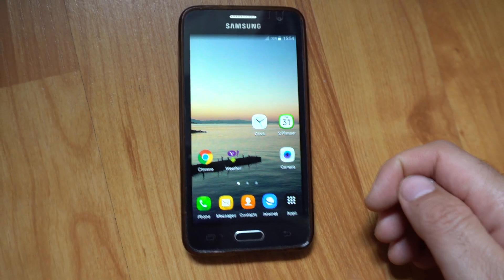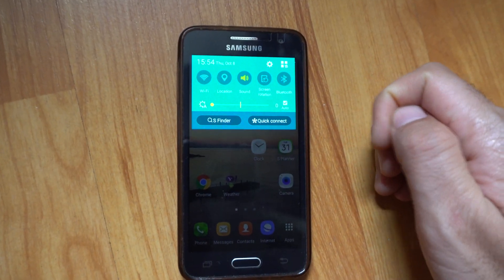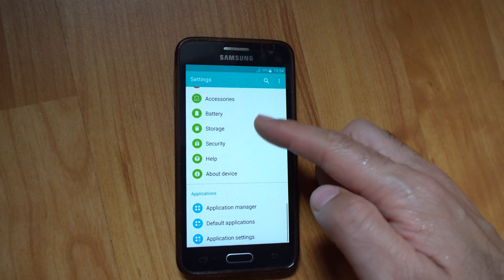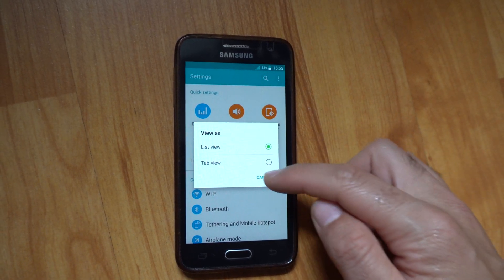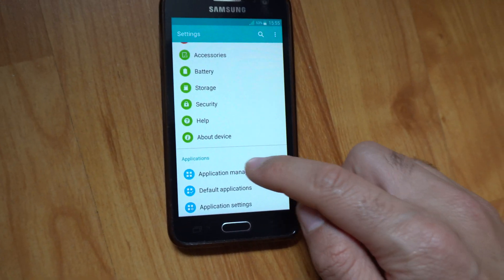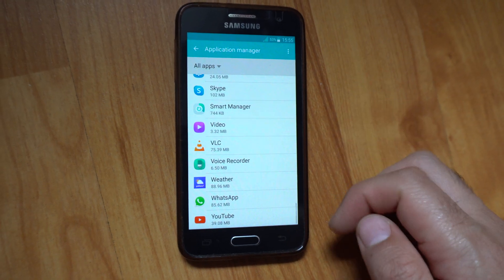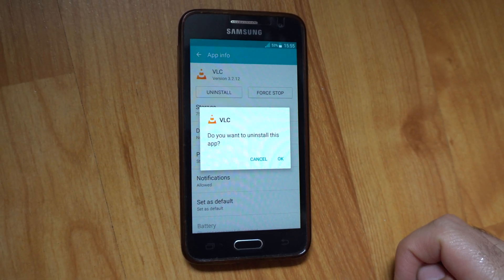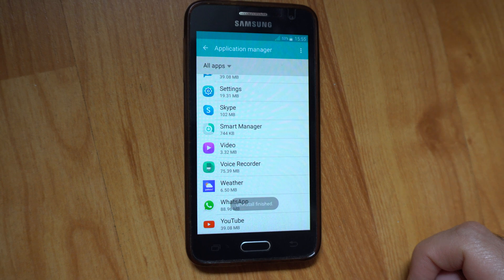Speed up an Old Phone by Uninstalling Apps (Samsung Galaxy A3)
- Settings wheel
- Application manager
- Select desired app
- Uninstall